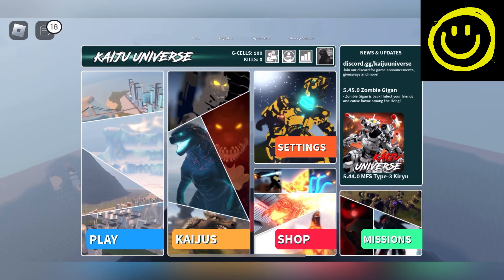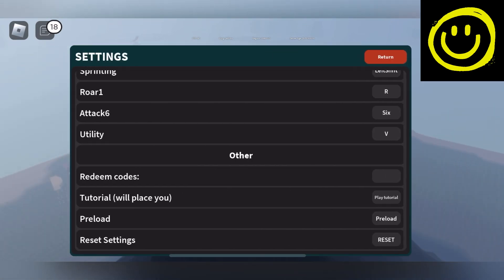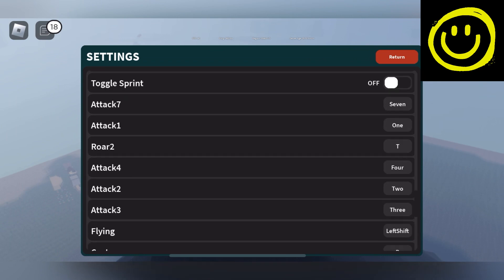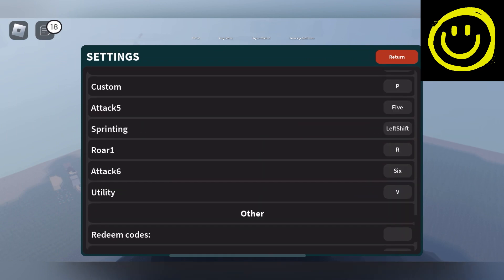🚀 Update 🚀 KAIJU UNIVERSE CODES - CODES FOR KAIJU UNIVERSE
Welcome Guys

Thanks